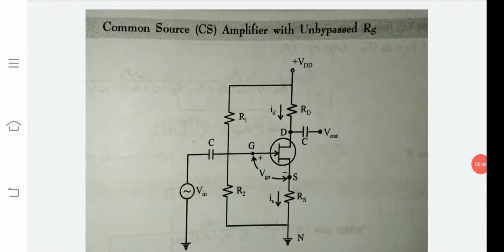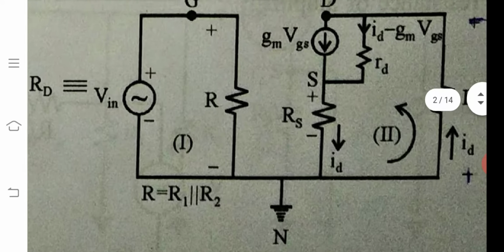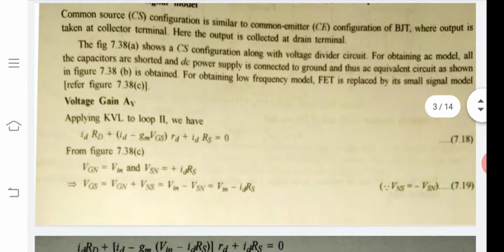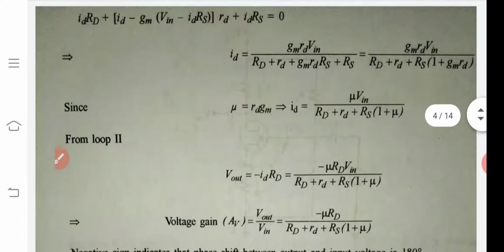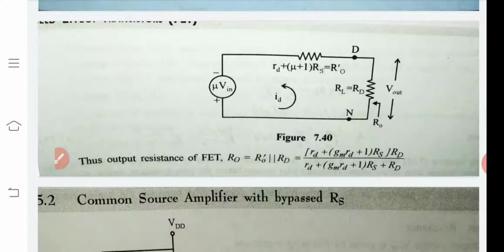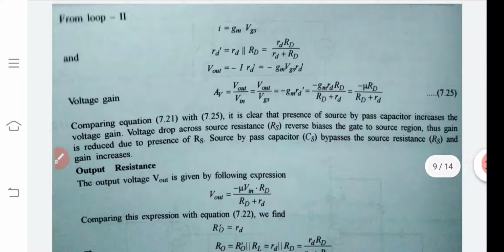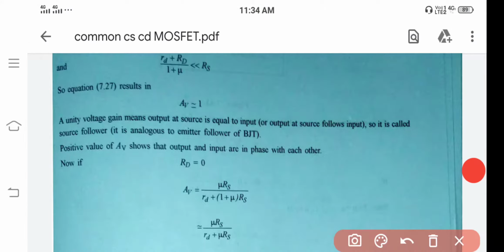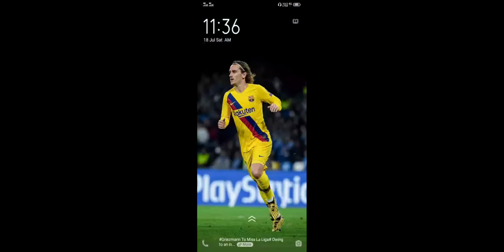L-18_Mosfet_Part-03_Analog Electronics